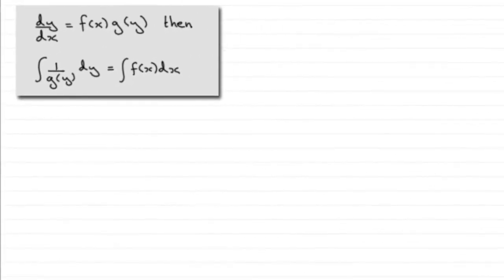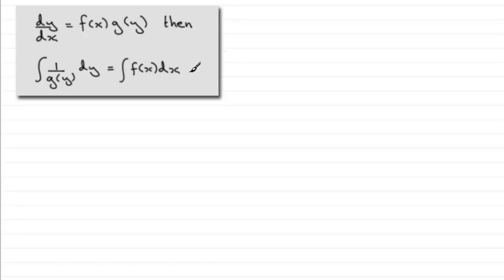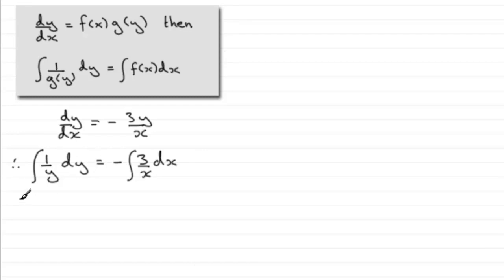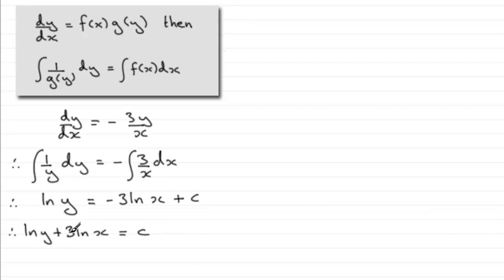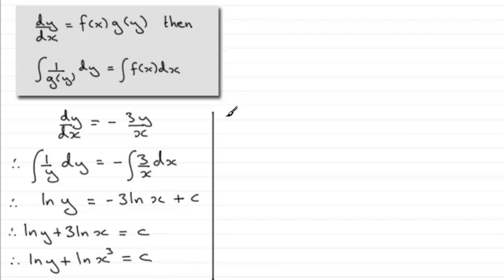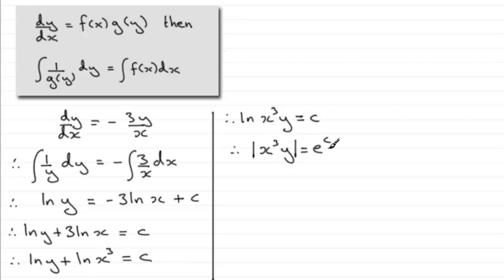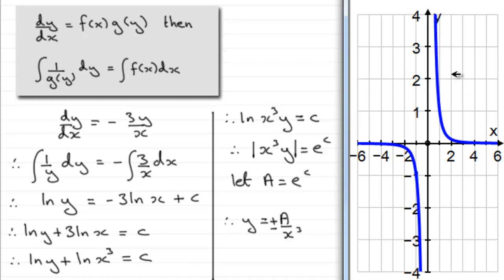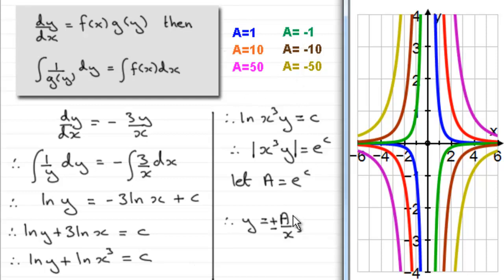Family of Curves - Differential Equations : ExamSolutions Maths Tutorials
Tutorial on the family of curves and differential equations